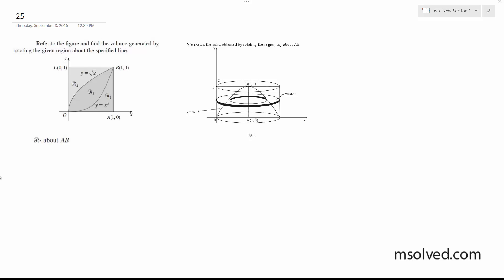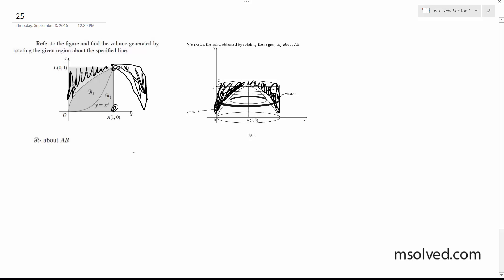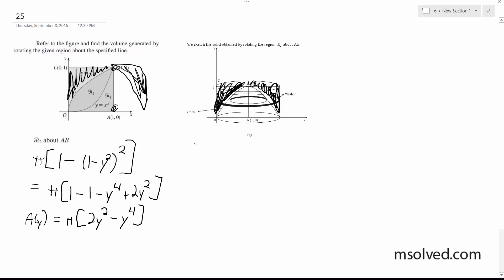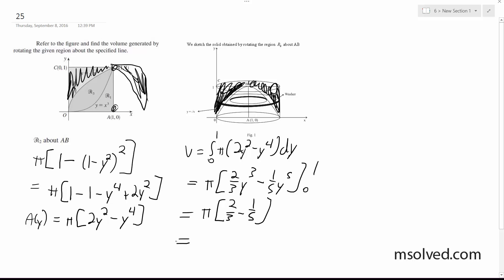R2 about AB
Refer to the figure and find the volume generated by
rotating the given region about the specified line.